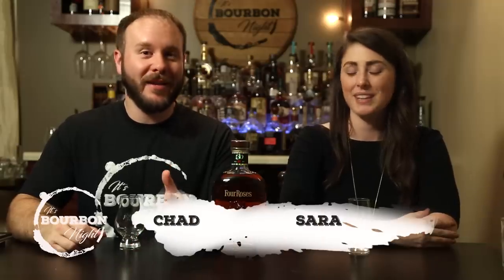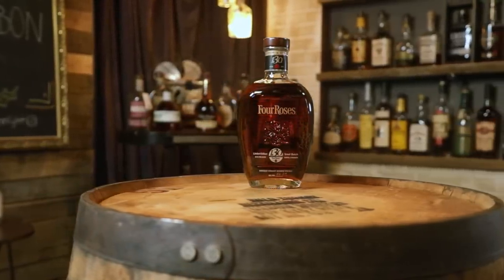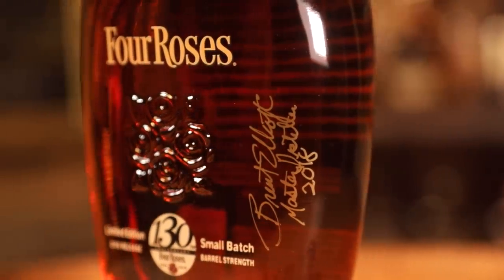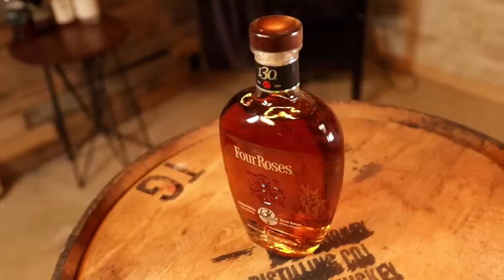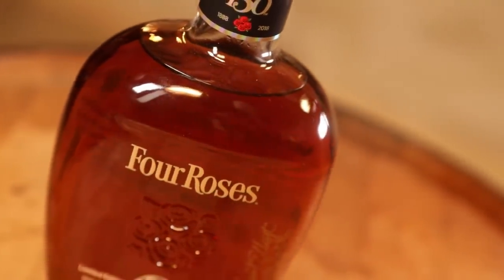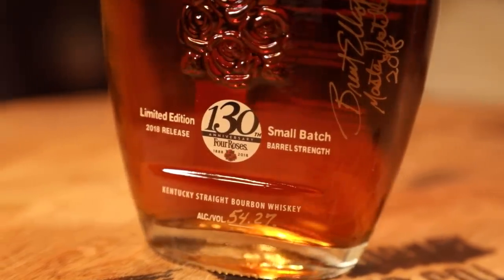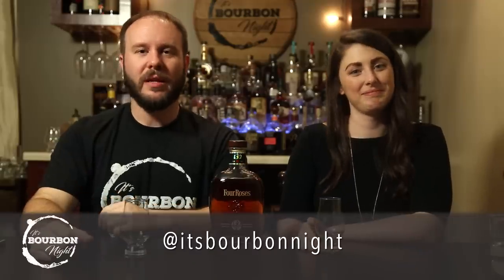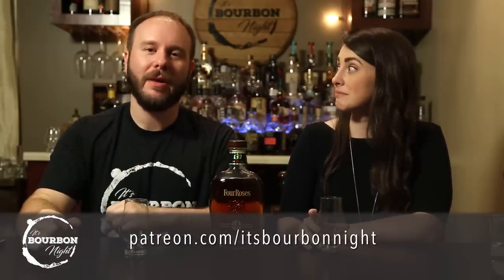Uncorking Four Roses 2018 LE Small Batch 130th Anniversary Edition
It's Limited Edition time!  We love this time of year because it's when we (hopefully) get our bottle of Four Roses Limited Edition Barrel Strength Small Batch, and this year it's their 130 anniversary!  This year's offering combines four of their 10 recipes; a 13 year OBSF, a 10 year OBSV, a 14 year OESV and a 16 year OESK.